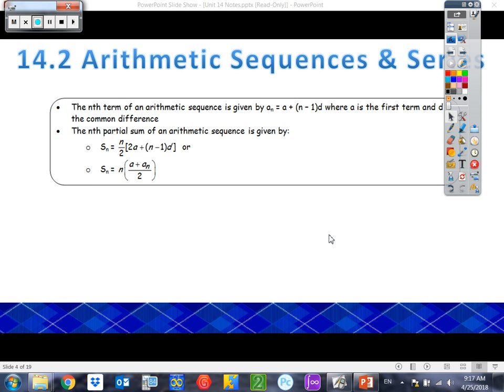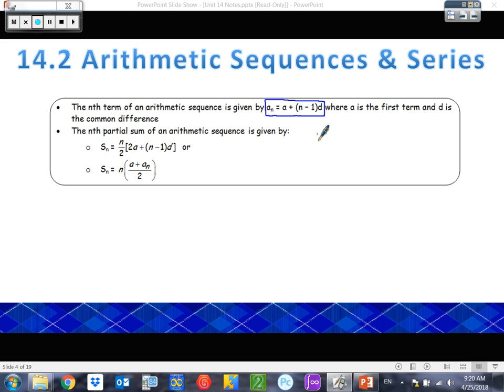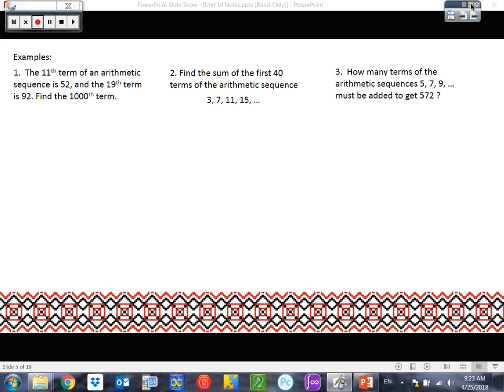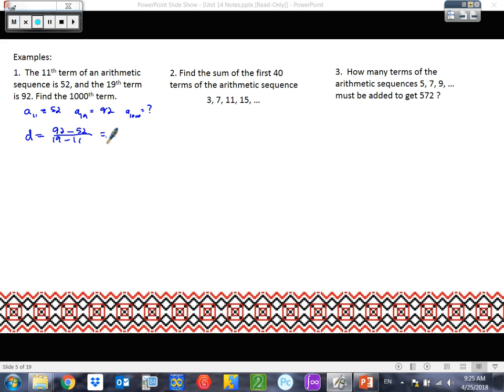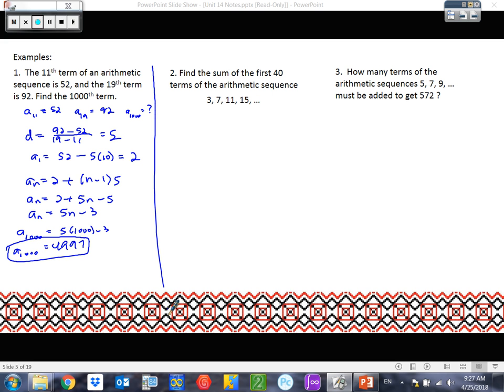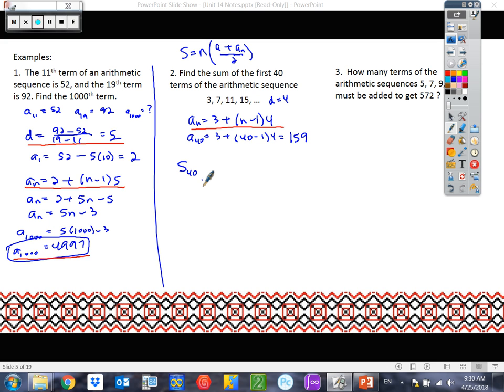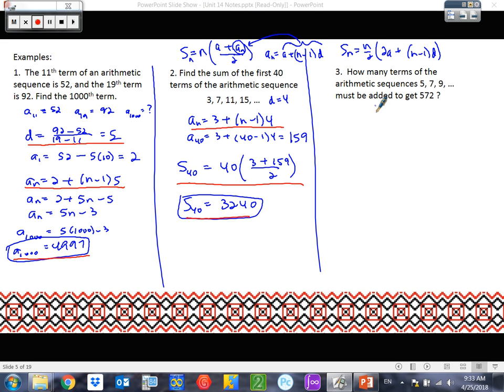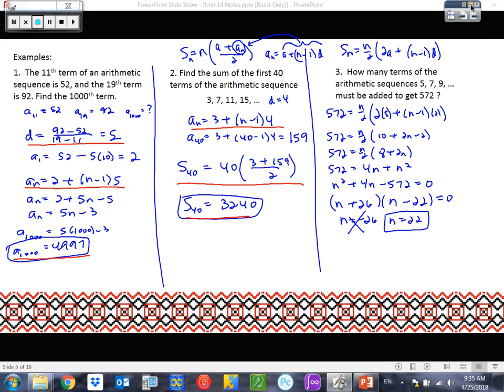Precal TAG 14-2 Arithmetic Sequences & Series